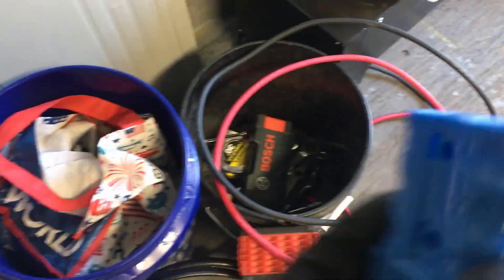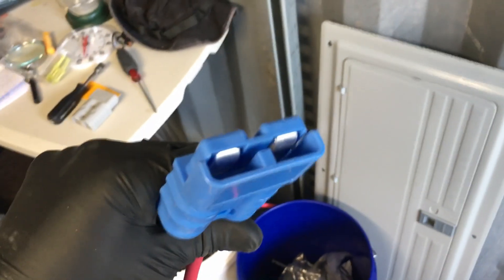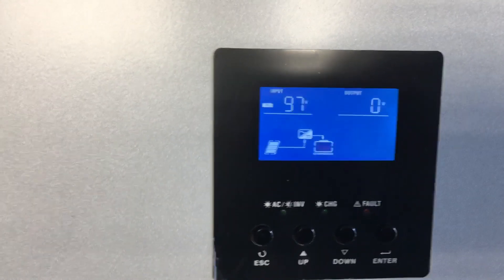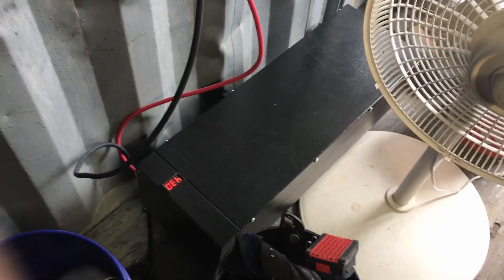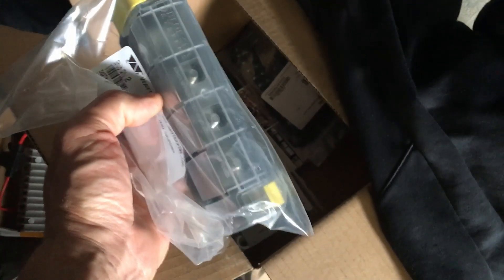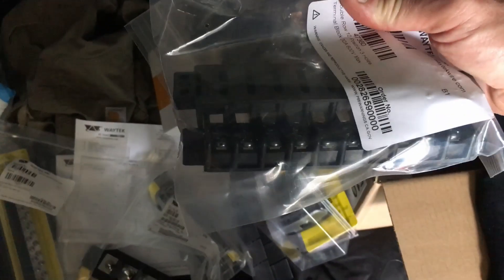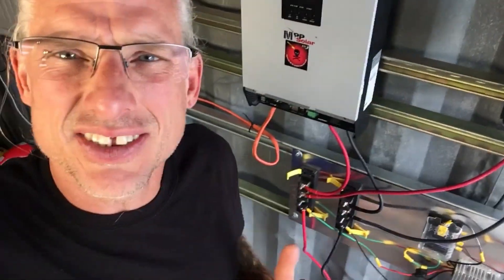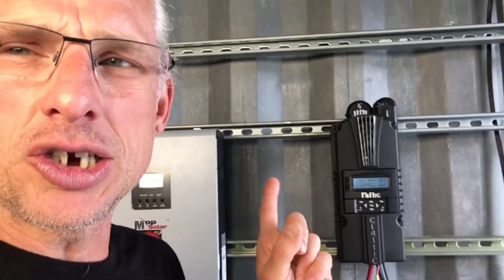New Solar System part 3